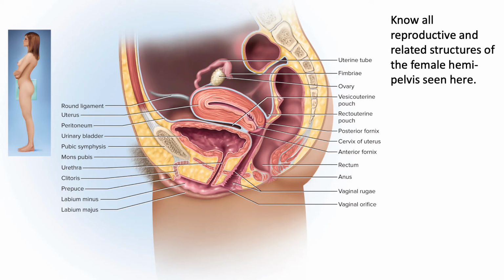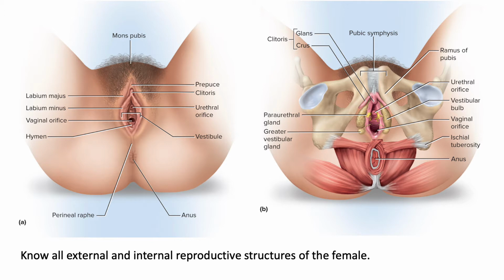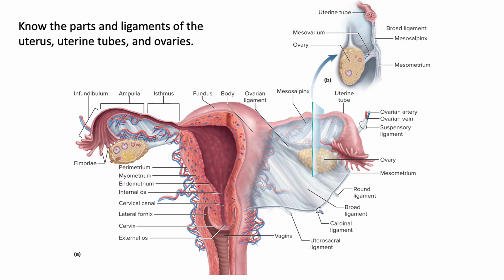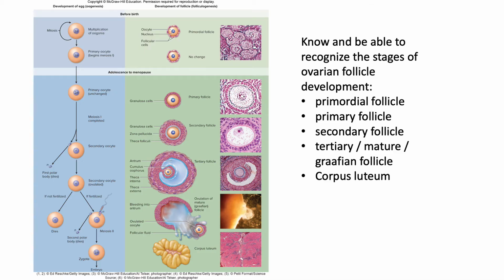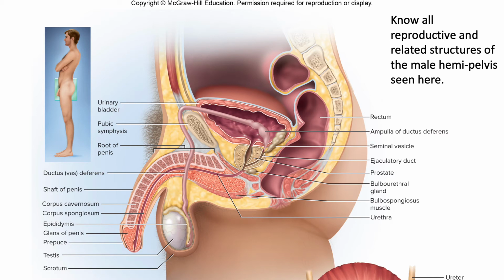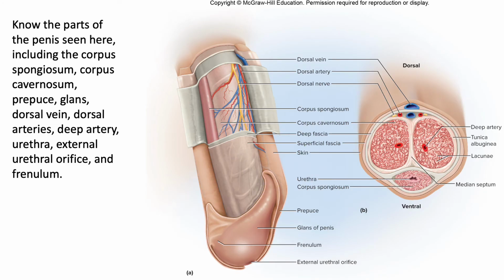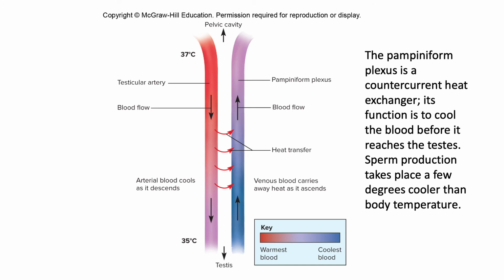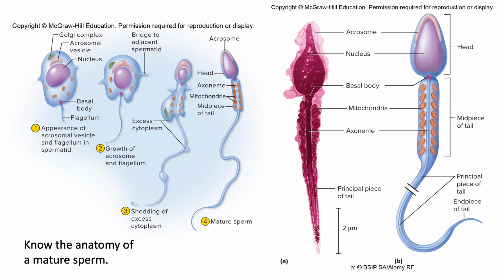Ex 27 Reproductive system